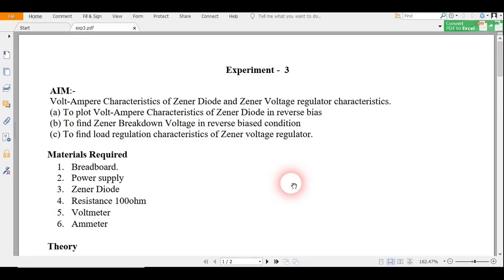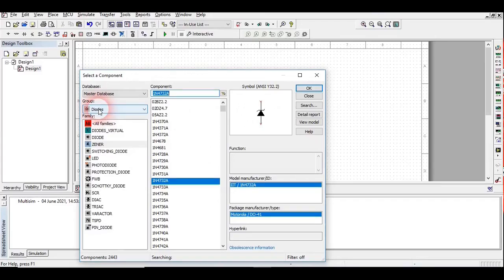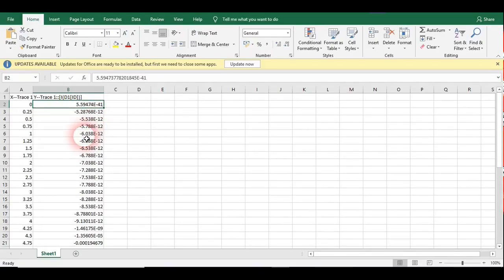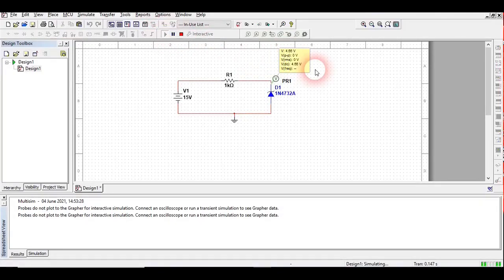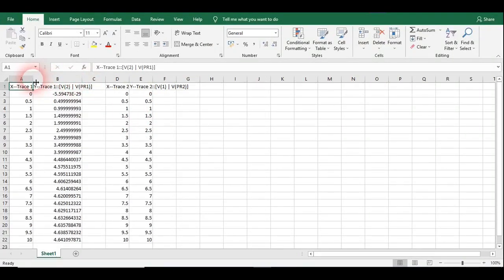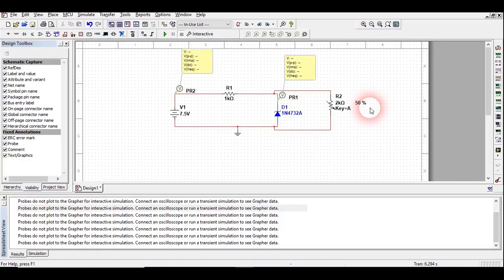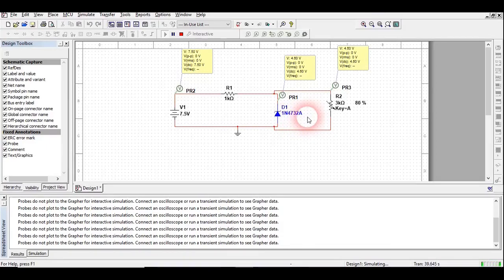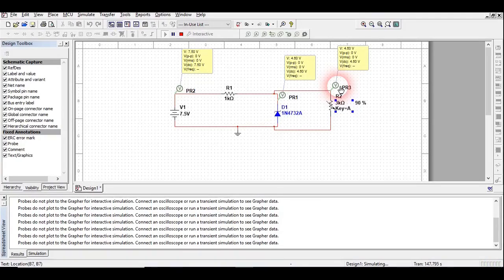Semiconductor Devices & circuits- Zener diode experiments using Multisim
VI characteristics of Zener Diode, Zener breakdown voltage in reverse biasing condition, Zener voltage Regulator Characteristics using Multisim